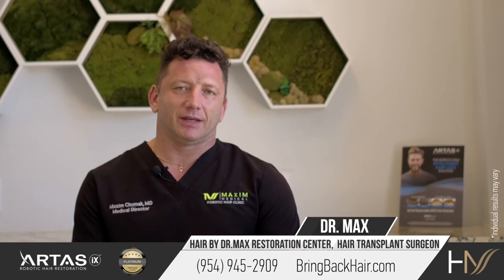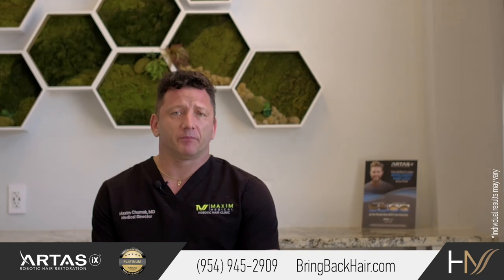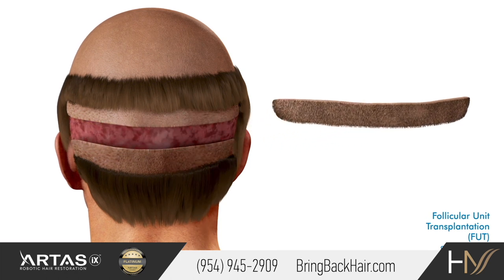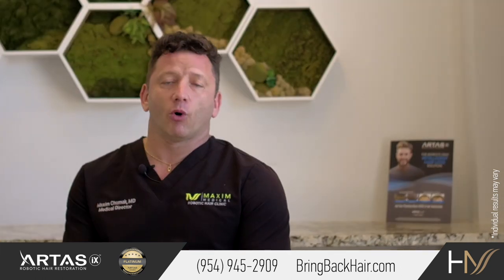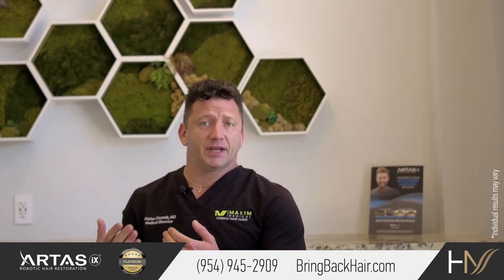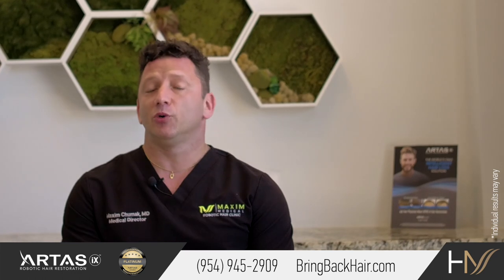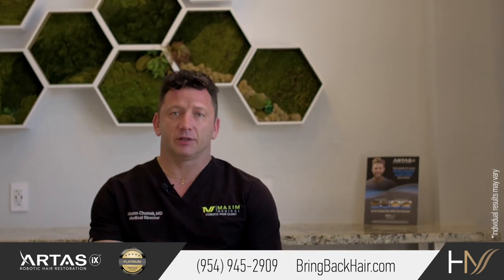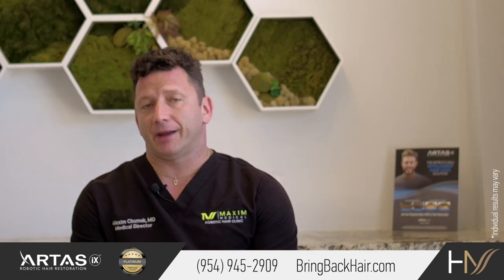Facial Hair Restoration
Hair By Dr. Max, Restoration Center is committed to all your hair restoration needs, thus we don’t limit ourselves to just treating hair loss of the scalp. Our clinic also offers facial hair restoration procedures.

Whether you may be experiencing facial hair loss from disease, aging, or just natural reasons, Hair By Dr. Max, Restoration Center is your solution. We are more than happy to work with you and create the best outcome possible to restore your desired beard, mustache, sideburns, or eyebrows. It’s no secret that the right beard or right shape of eyebrows can make or break your look.

During our consultation with you, we will go over all details of the beard hair transplant or eyebrow transplant, from determining the best route and style for you, to answering any questions you may have regarding the procedure. We hold our patients’ best interests and desired outcomes at utmost importance.

When it comes to your image, why put it at risk? We at Hair By Dr. Max, Restoration Center are here for you when you need a facial hair transplant in Florida.